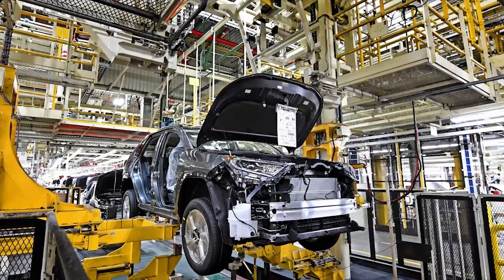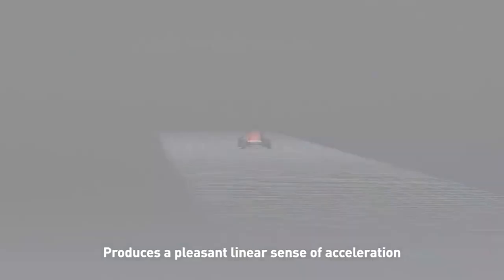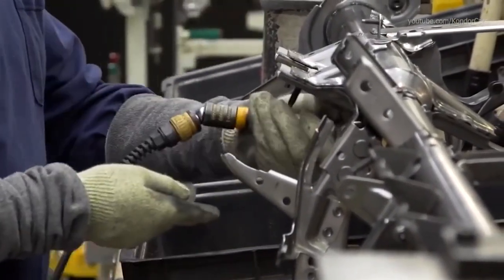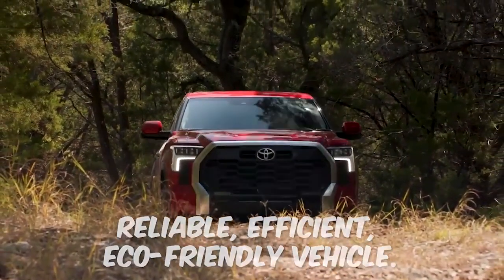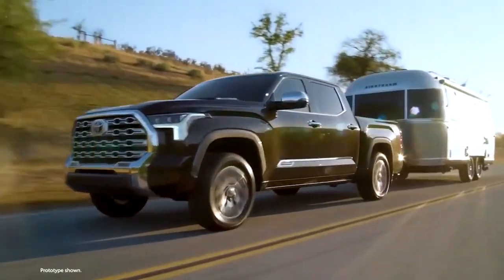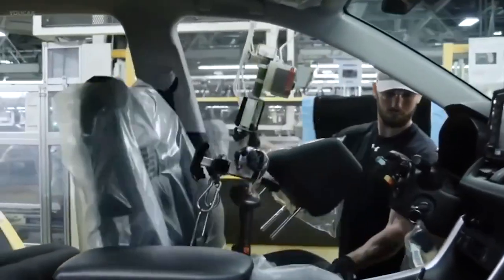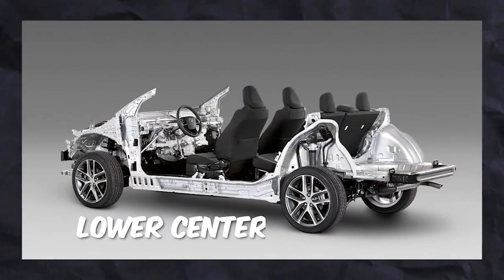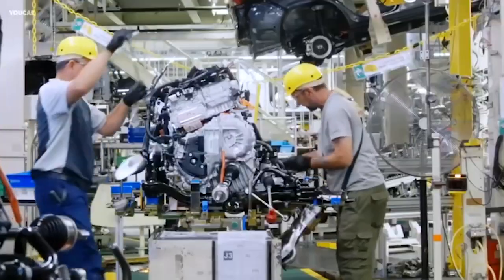The Toyota Hybrid Stout 2023 Promises To Dazzle The Car Industry!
In this electrifying video, we bring you the latest news that is set to ignite the automotive world. Get ready to witness the unveiling of the highly anticipated Toyota Hybrid Stout 2023, a revolutionary vehicle that promises to dazzle and redefine the car industry as we know it.

In this exclusive coverage, we'll take you on a journey into the world of automotive innovation as we explore the groundbreaking features and advancements of the Toyota Hybrid Stout 2023. From its cutting-edge hybrid technology to its sleek design and unparalleled performance, this vehicle represents the epitome of excellence and forward-thinking engineering.

Join us as we delve into the specifics of this awe-inspiring hybrid masterpiece, showcasing its exceptional fuel efficiency, remarkable powertrain, and state-of-the-art features. We'll delve into the advanced safety systems, luxurious interior, and seamless integration of smart technologies that make the Toyota Hybrid Stout 2023 a game-changer in the industry.

But it doesn't stop there! We'll also discuss the broader implications of this vehicle's arrival on the car industry. How will it shape the future of hybrid technology and sustainable mobility? What impact will it have on other manufacturers and their approach to innovation? These are just some of the questions we'll explore, sparking engaging conversations about the evolving landscape of the automotive world.

Our team of experts, including automotive enthusiasts and industry professionals, will provide insightful analysis and firsthand experiences with the Toyota Hybrid Stout 2023. Their expertise will shed light on the significance of this vehicle and its potential to disrupt and inspire the car industry.

If you're a car enthusiast, a tech-savvy individual, or simply intrigued by the future of transportation, this video is a must-watch.

Get ready to be mesmerized as the Toyota Hybrid Stout 2023 takes center stage, dazzling the car industry with its groundbreaking features, exceptional performance, and unwavering commitment to sustainability. Together, let's embark on an exciting journey into the future of mobility!

- timestamps -

0:00 - Intro
0:38 - Exceptional Power
1:46 - Naturally Aspired Engine
2:51 - Performance
5:02 - Fuel Economy
6:05 - Capability
7:34 - Lower Center of Gravity
8:01 - Outro